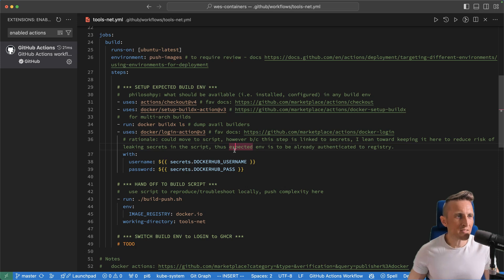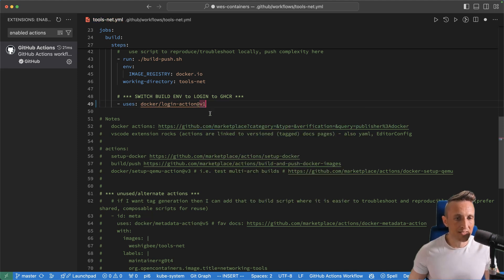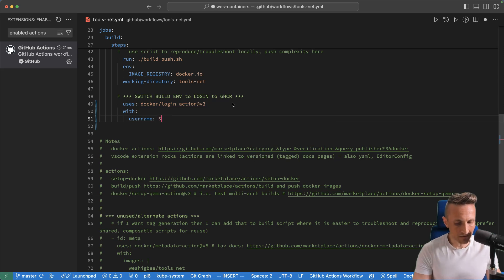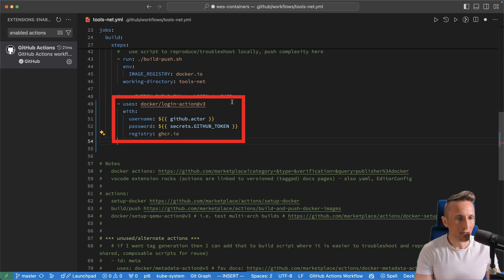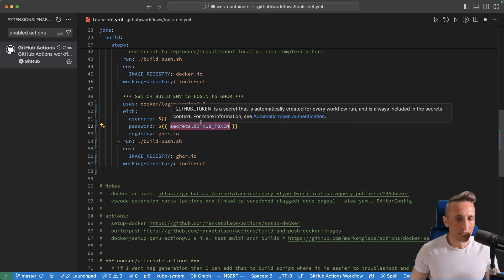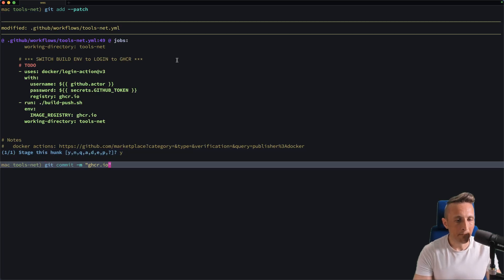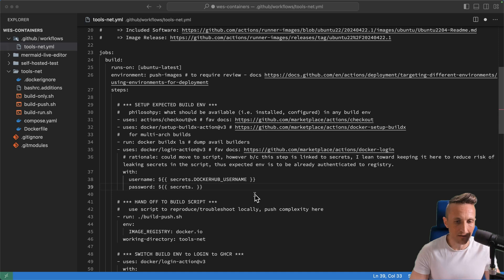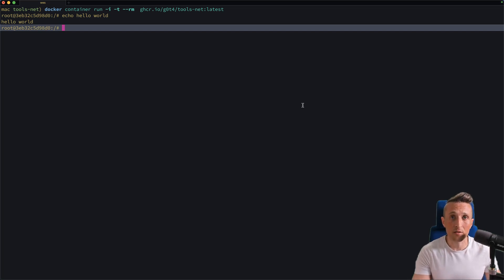GitHub Actions VSCode Extension Is Awesome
Whipping up workflows (GitHub Actions) is much easier when using the official VSCode extension. Complete static schema and dyanmic data. Links to repos and docs for actions. Static "compile time" like checks. All makes life much easier than memorizing and/or relying on copilot alone.

BTW, if you want to learn more about GitHub Actions, I am working on a new Pluralsight Course that goes into depth about it, keep an eye out for that in the next month or so.